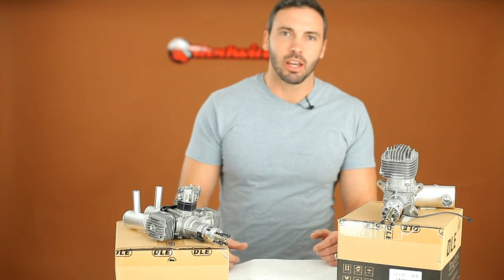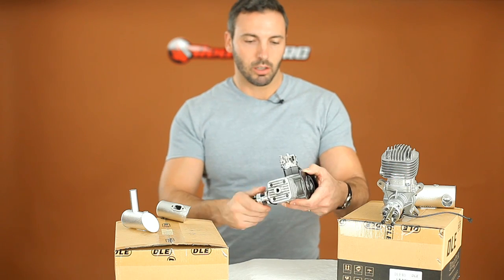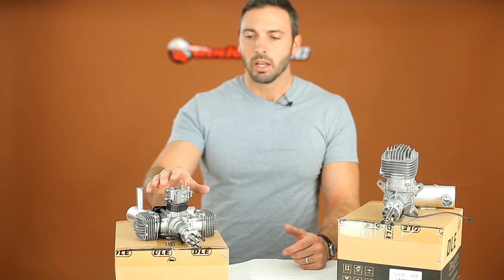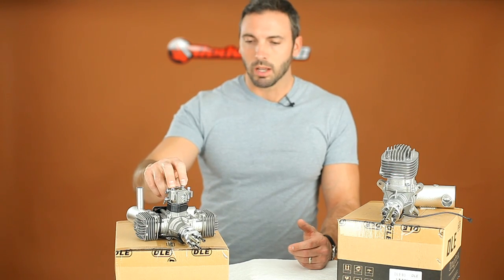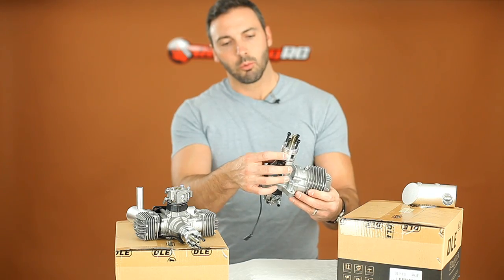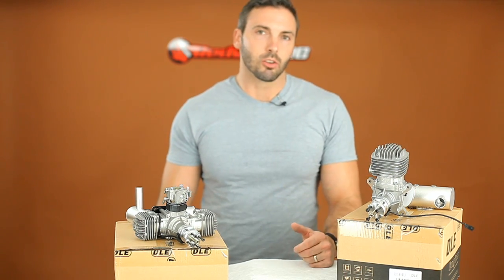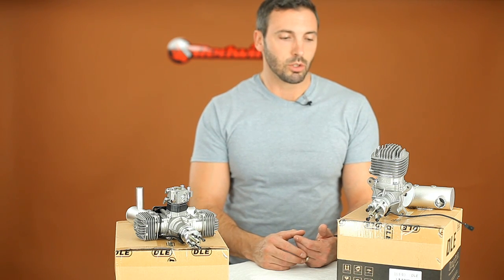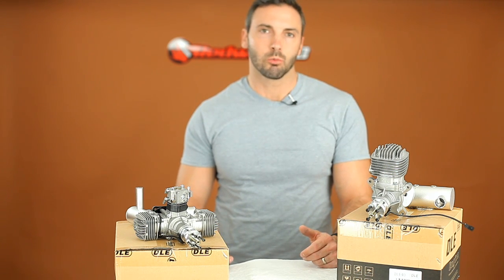Introducing the DLE 40cc & DLE 61cc - DLE40, and DLE61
This is a quick look at the DLE 40cc twin engine and the DLE 61cc single cylinder engine.  These are 2 new offerings from this ultra reliable brand and is offered by Redwingrc along with excellent support and pricing